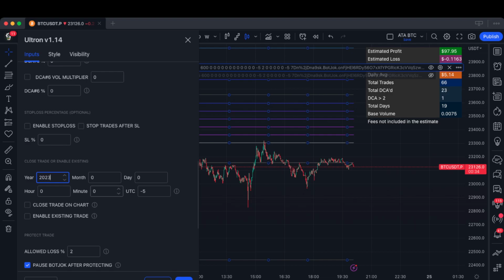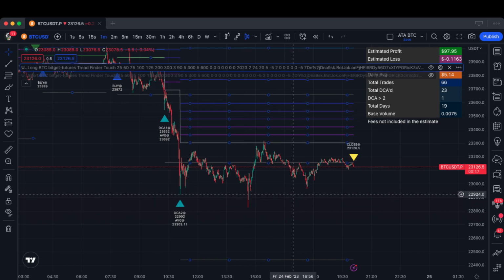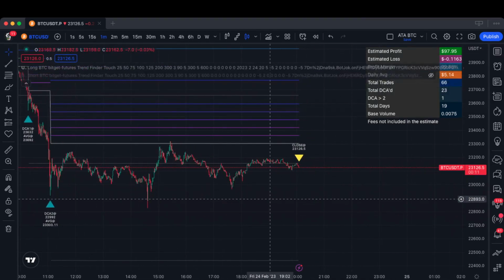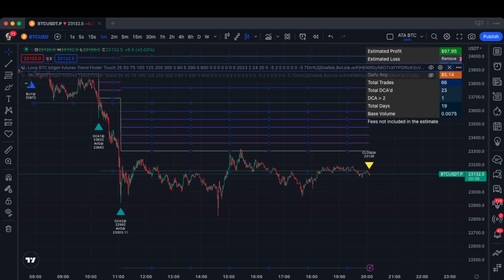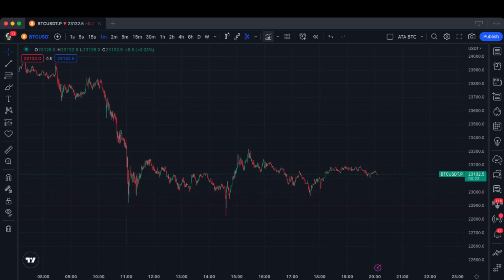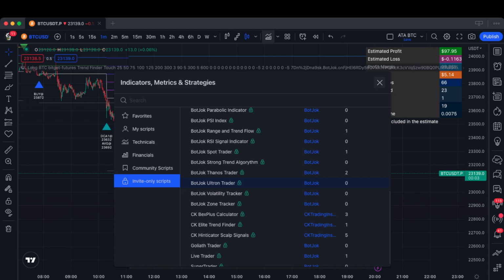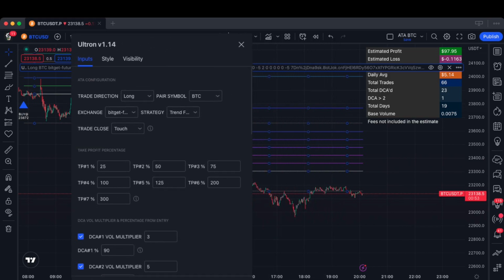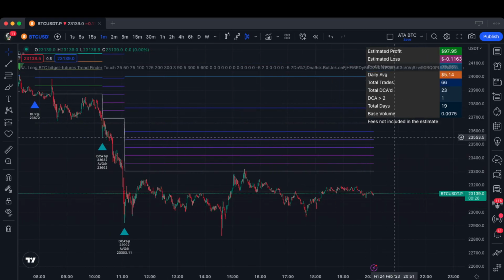HOW TO UPDATE MY INDICATOR WHEN NOT IN A TRADE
This video will show you how to update your indicator when your ATA is not in an existing trade.  You will want to confirm on your BotJok ATA Trader area that there are no open trades for the pair you are updating.